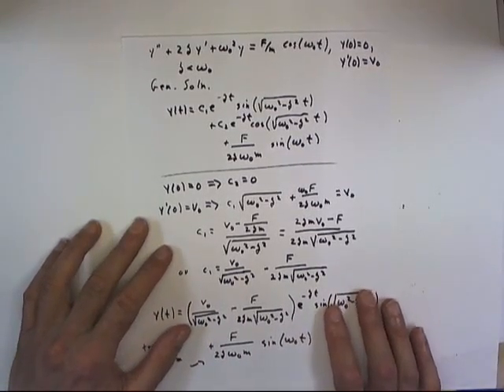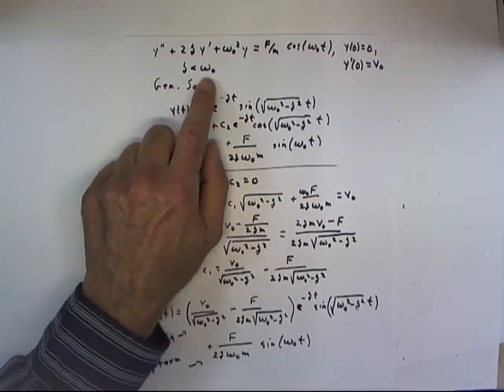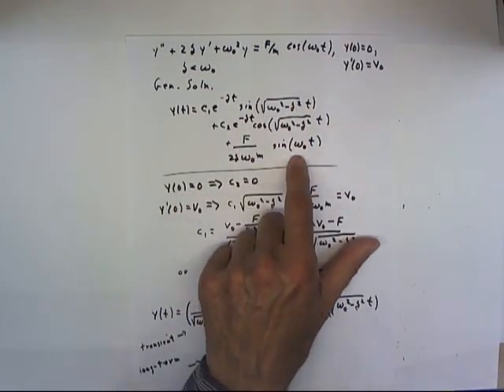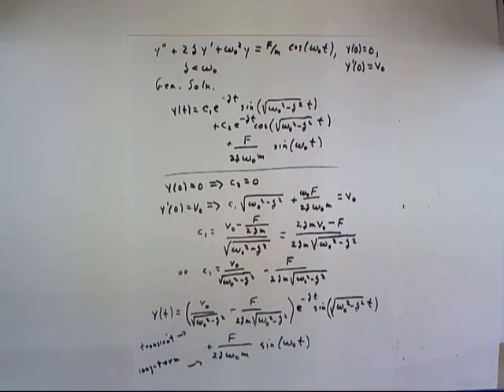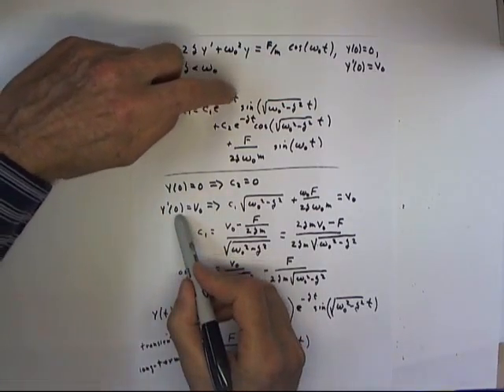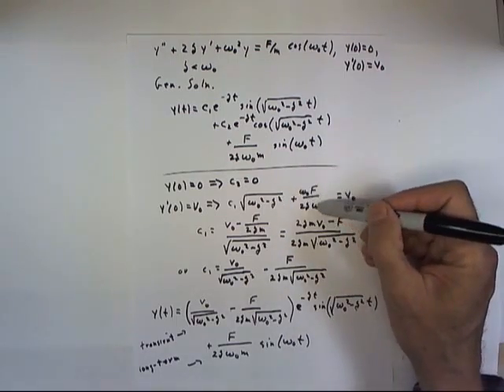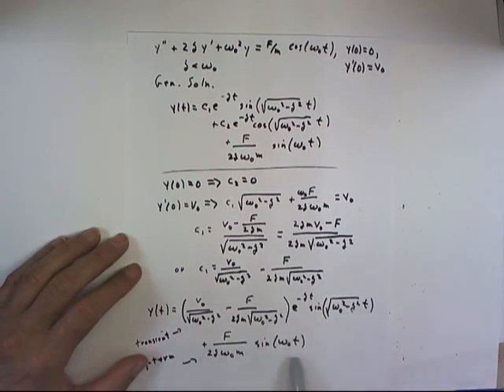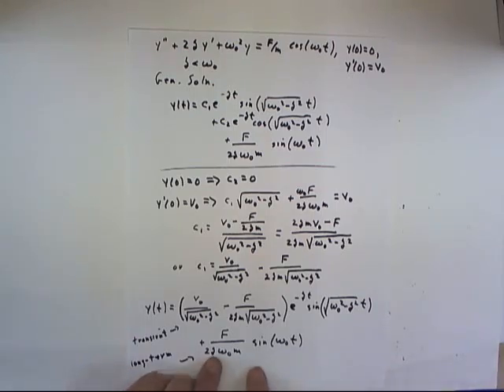diff 04 064